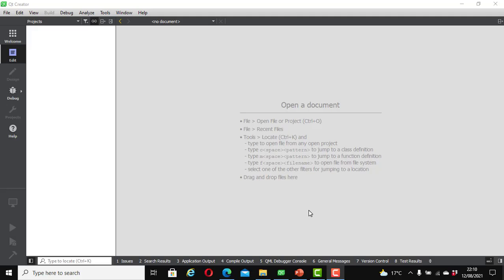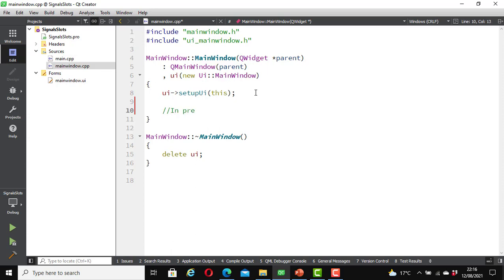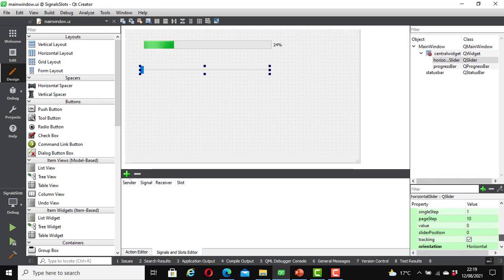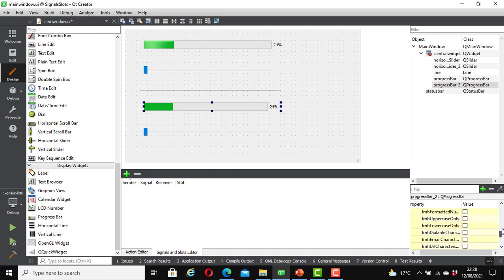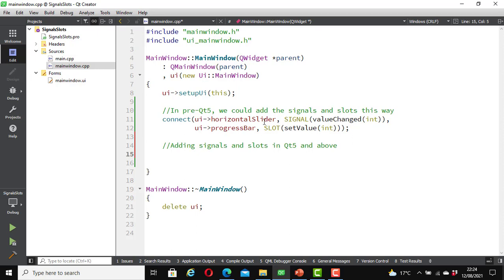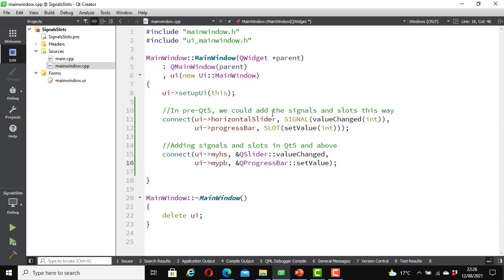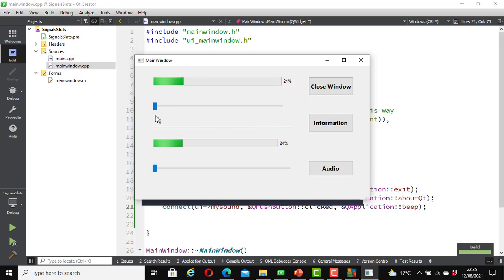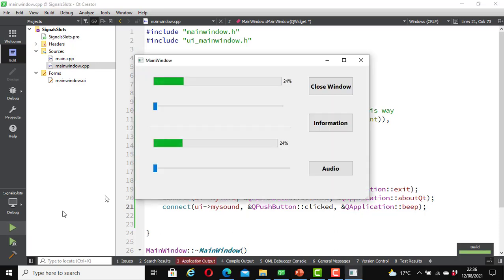Qt 6 Signals and Slots with C++: part 2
This video teaches you how to code and add signals and slots to your application with Qt 6 using C++.